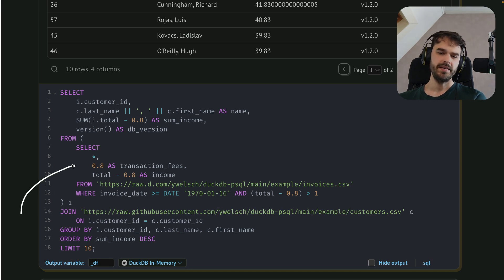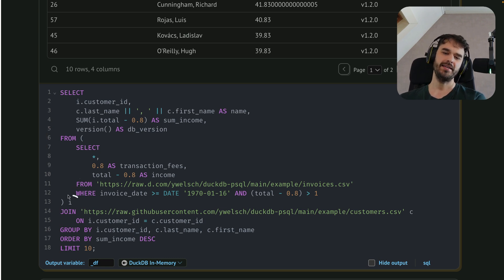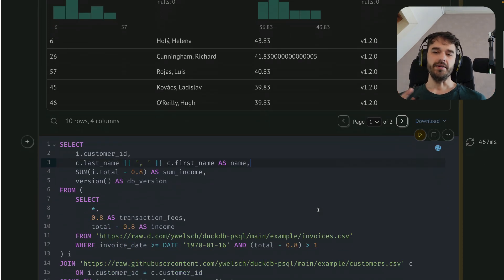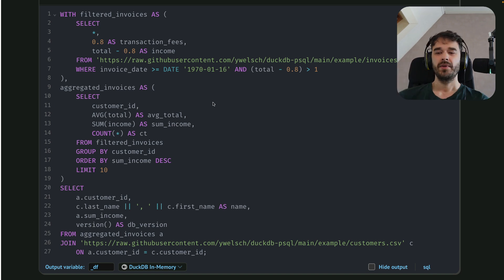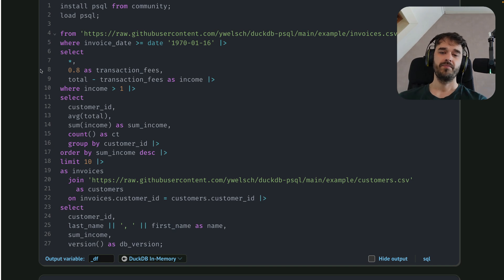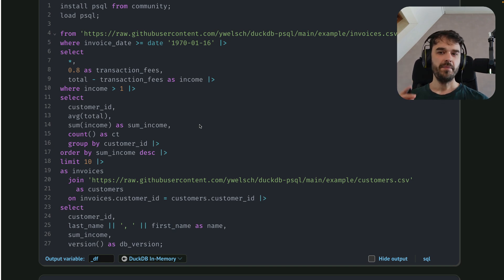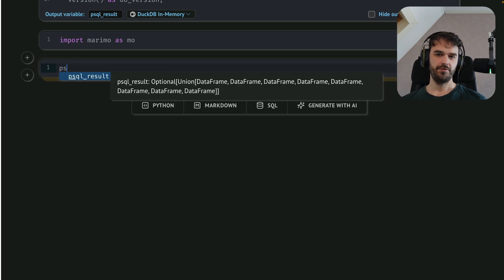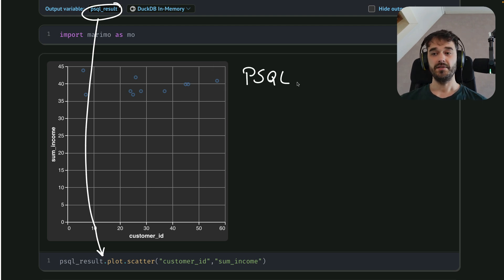DuckDB gets better with plugins like PSQL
Marimo has great support for DuckDB but you can enhance the experience even further by exploring the plugin ecosystem. In this video we explore PSQL and also explain why it is a nice addition.

If you want to learn more about marimo, be sure to check out our links: